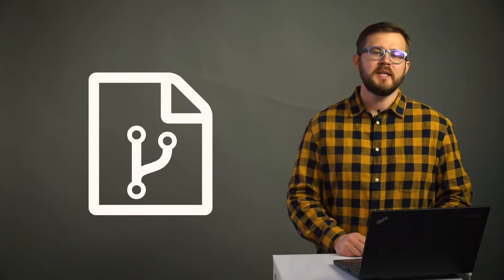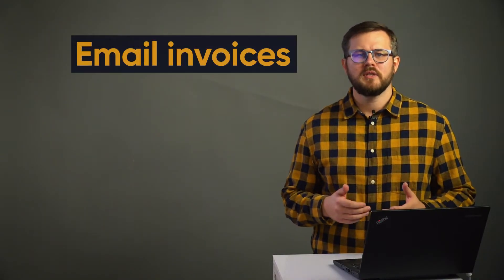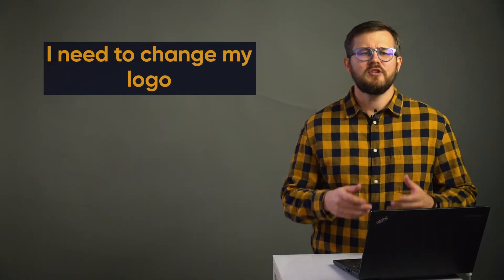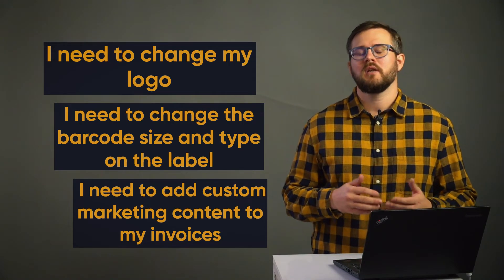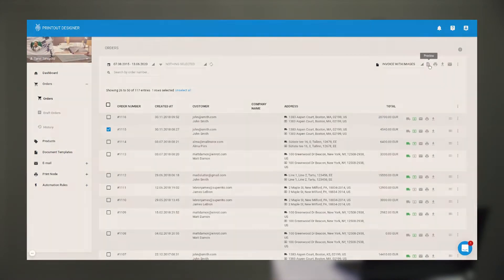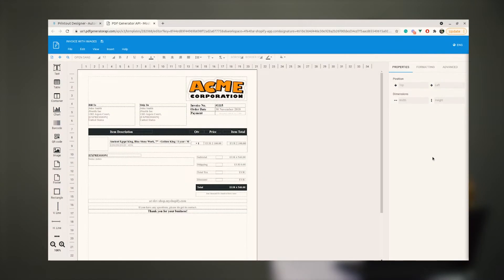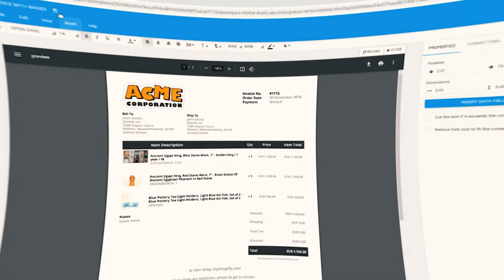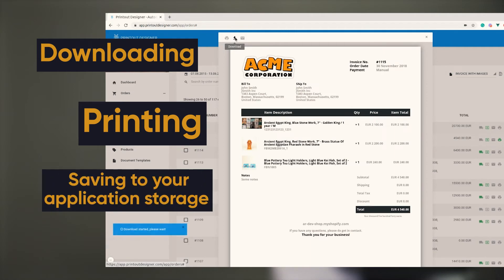PDF Generator API Introduction and Product demo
PDF Generator API allows you easily generate PDF documents from pre-defined templates and JSON data. In this video, we introduce our three main endpoints that enable your users to create and manage their document templates using a browser-based drag-and-drop editor to reduce development and support costs.